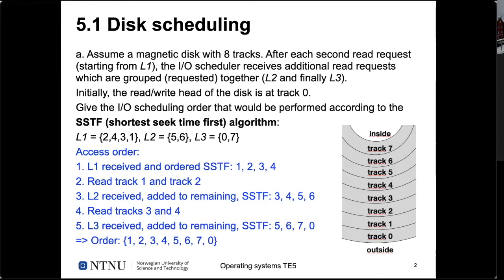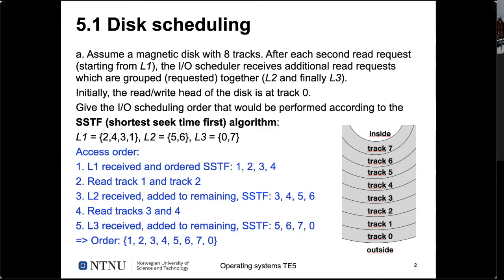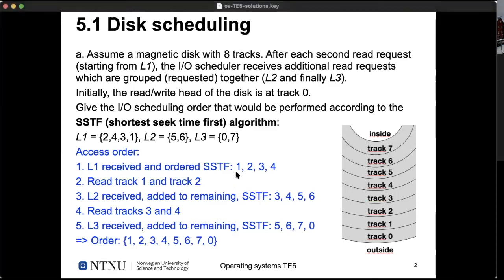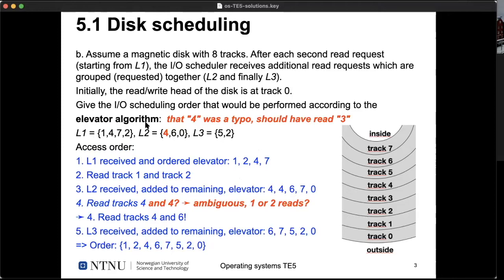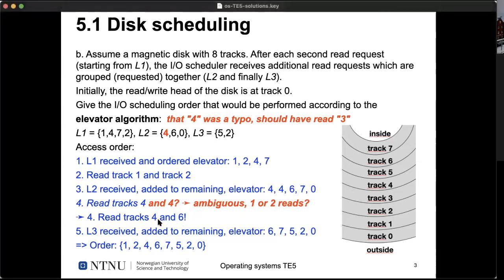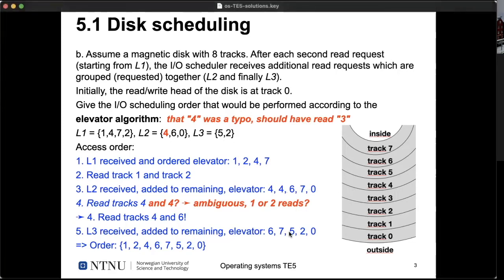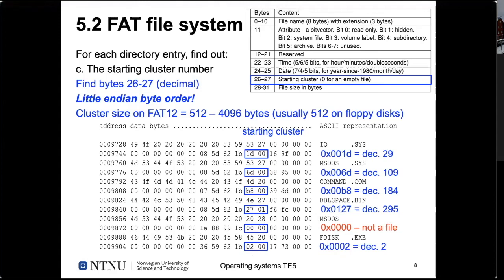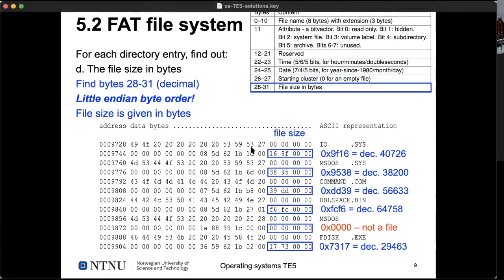OS TE5 discussion session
Disk I/O and file systems